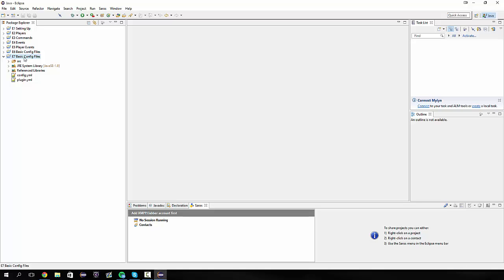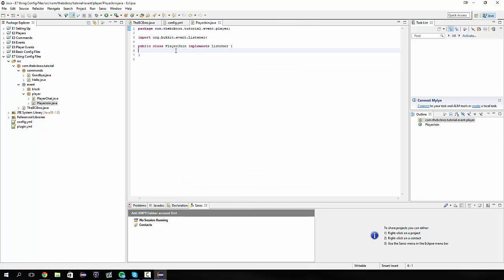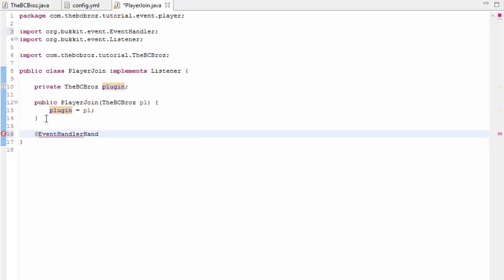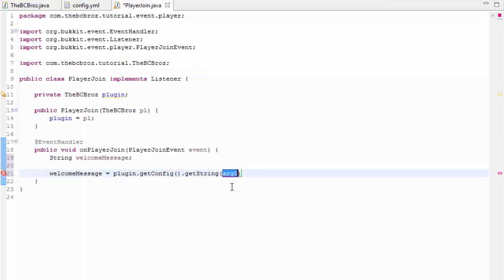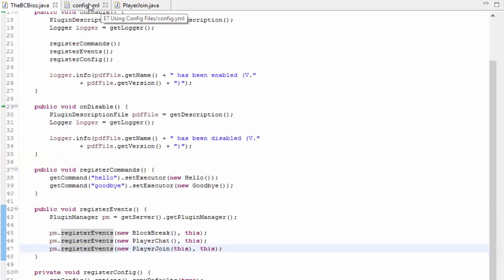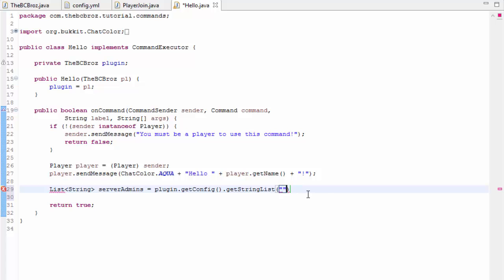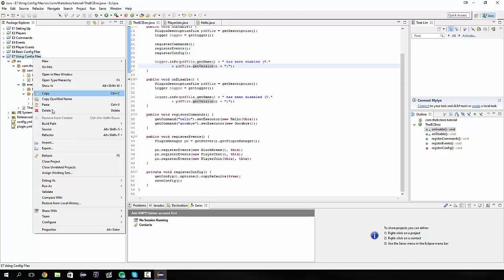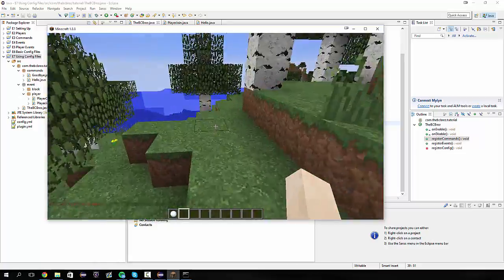How to Make a Bukkit/Spigot Plugin | Episode 7 | Using Config Files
In this tutorial we look at using our config files in our plugins.